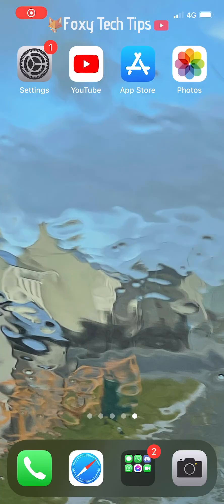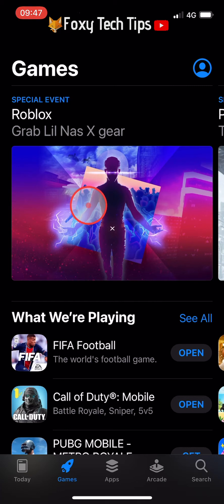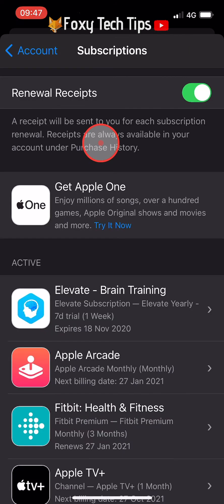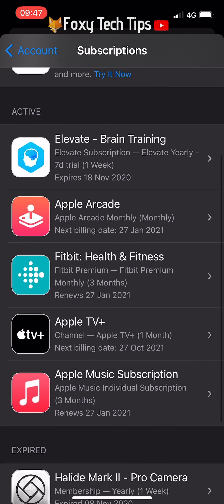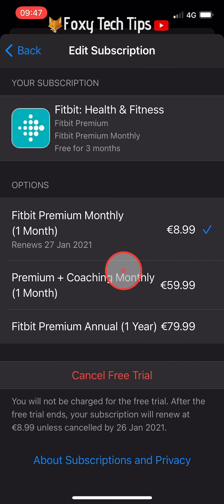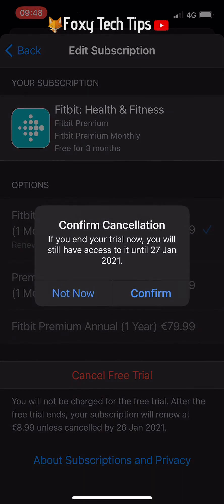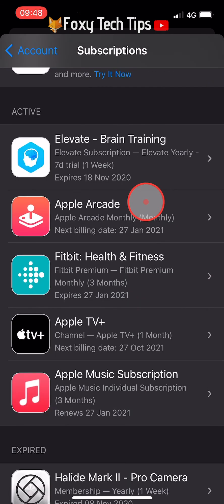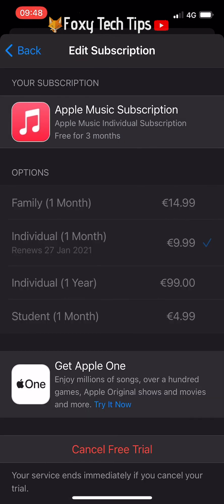How To Cancel Subscriptions & Trials on iPhone 12 / 12 Pro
Easy to follow tutorial on cancelling subscriptions and trials on your iPhone 12 or other IOS device! Got a trial or joined a subscription that you don't want to pay for anymore? Learn how to cancel subscriptions and trials on iPhone now!

Steps:

- Even though you can start subscriptions inside apps, you cannot cancel them. To cancel app subscriptions on IOS this is what you do.

- Open up the App Store.

- In the App Store, tap your profile icon from the top right of the screen.

- Select ‘subscriptions’.

- This page shows a list of your active and expired subscriptions.

- Tap the active subscription or trial that you wish to cancel.

- Now select ‘cancel trial’ , or ‘cancel subscription’.

- Confirm the cancellation on the popup.

- Your subscription will now be cancelled, you will still have access to it until the end of your current billing period, but you won't be charged again.